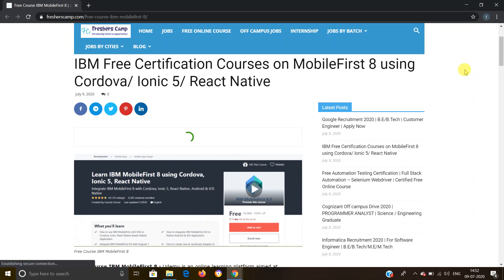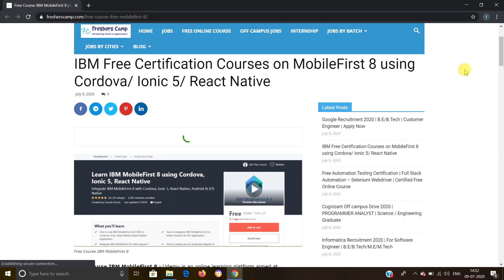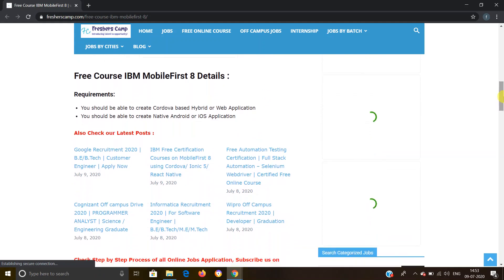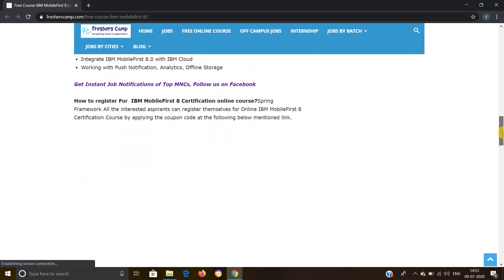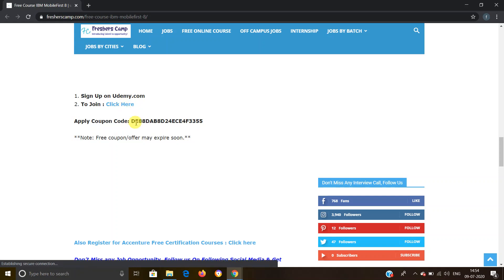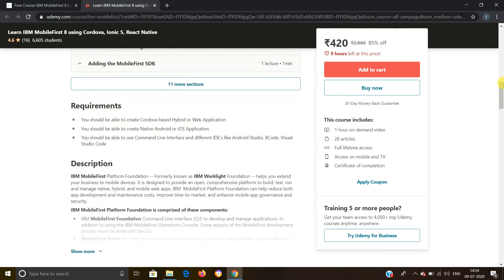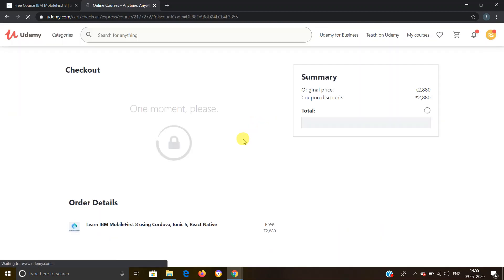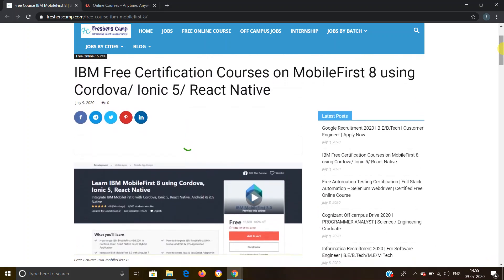IBM Free Certification Courses on MobileFirst 8 using Cordova/ Ionic 5/ React Native